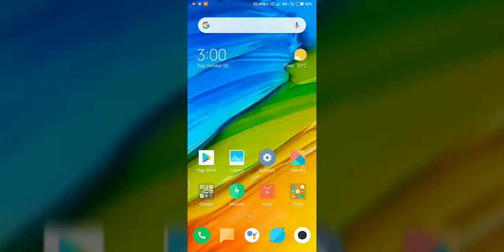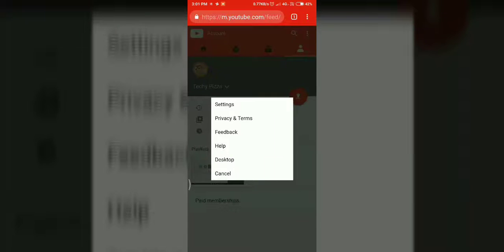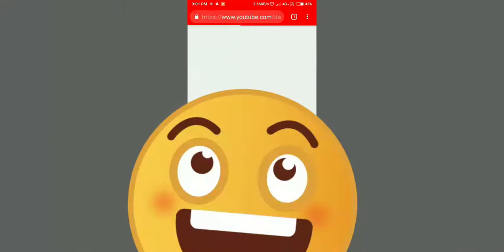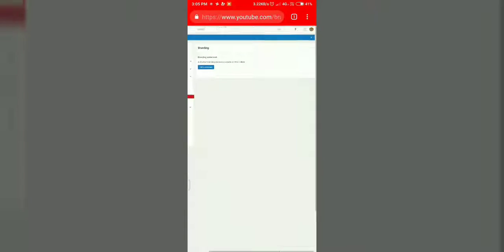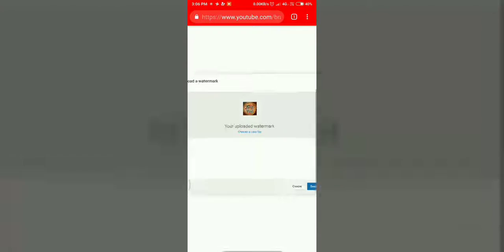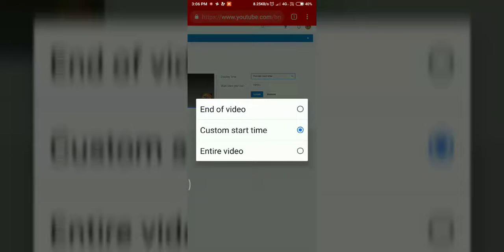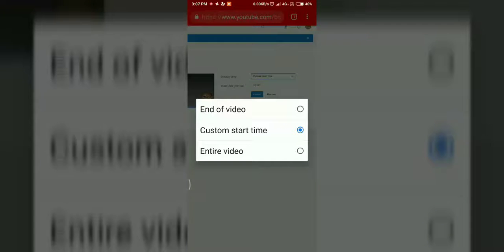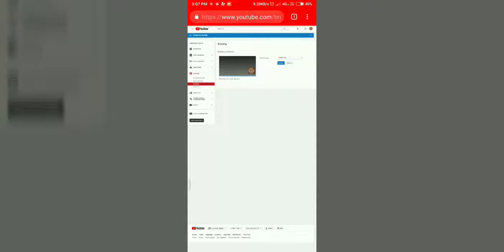How to add a Watermark In YT Videos (MOBILE) | Techy Pizza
In the Following Video Tutorial I am About to Show you, you will See How to add a watermark in your videos using your mobile.

Appreciate you Seeing our Video Presentation. Our method of saying Thanks, we will Give you, Free, more videos like this We will be Notified that you have Subscribed to our Channel so we can go to your About Page and send you a Message with the URL of your Download.

Are you Ready to See how to How to add a watermark in their videos?

As always, Thank you for Looking at this Video Footage. For people with ANY Questions About How to add a watermark in their videos. Please do not Hesitate to contact with Me.

Social Us